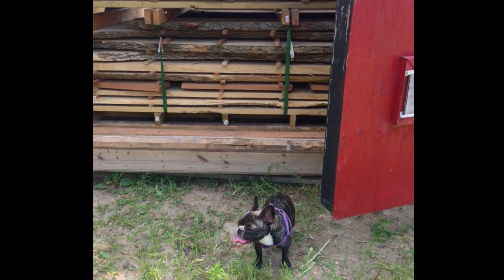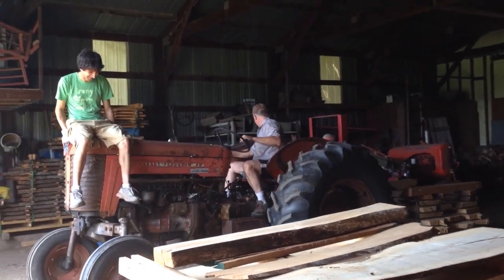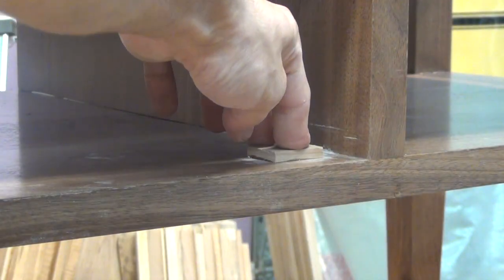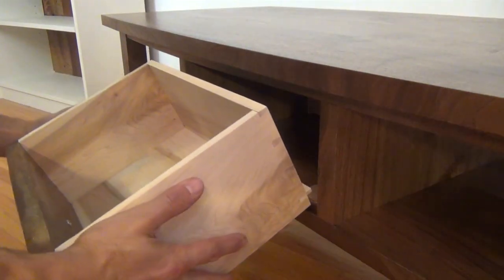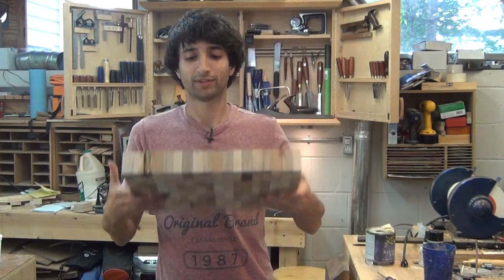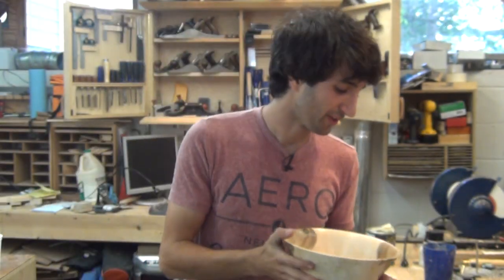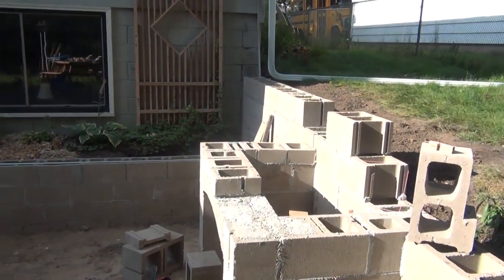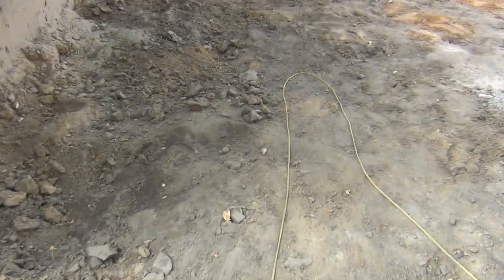Matt's Weekly Shop Update - Aug 4 2014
This week I had a great time unloading the kiln, finished up the coffee table by building the other drawer and cutting the curved profile, and I also turned a bowl and made an end grain cutting board to give away at my block party.